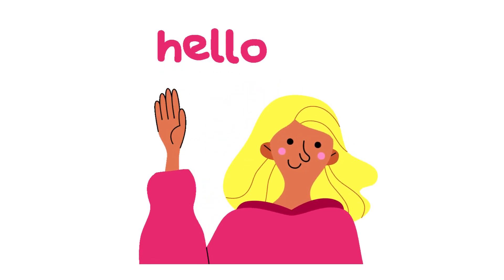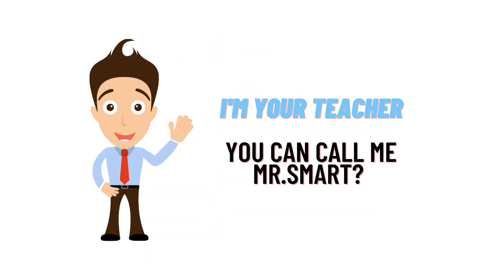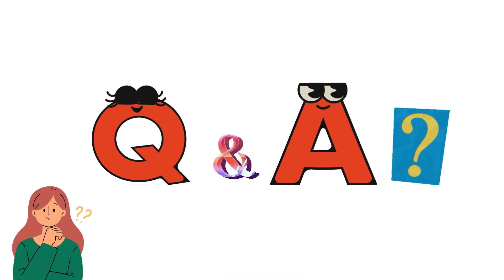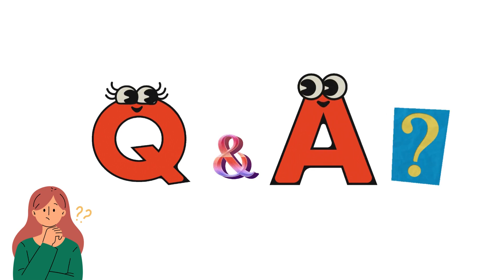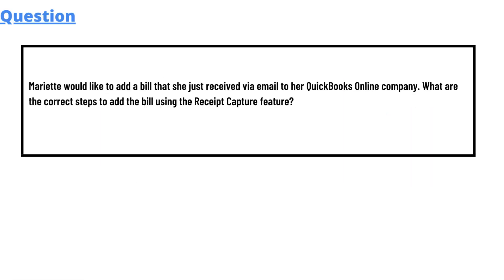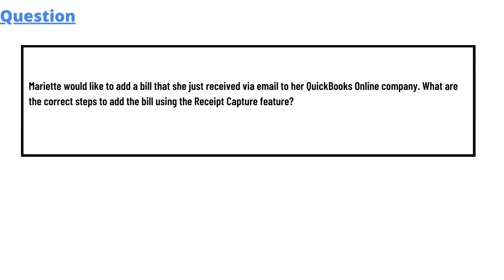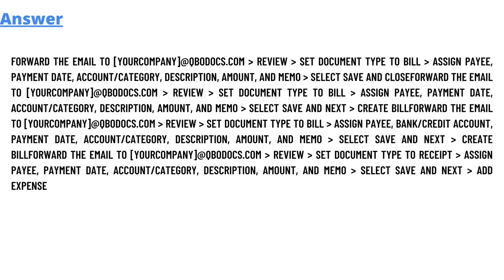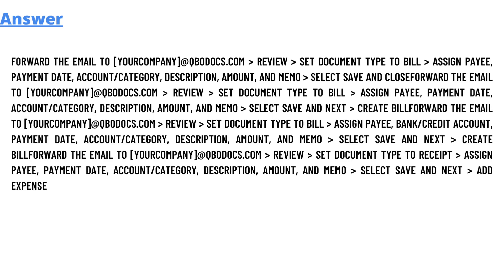Mariette would like to add a bill that she just received via email to her QuickBooks Online company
Mariette would like to add a bill that she just received via email to her QuickBooks Online company. What are the correct steps to add the bill using the Receipt Capture feature?